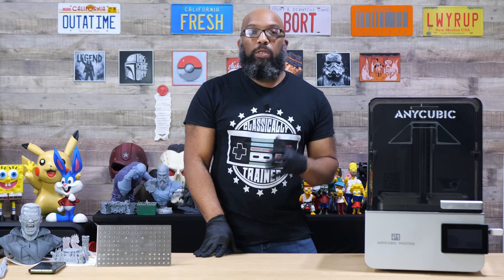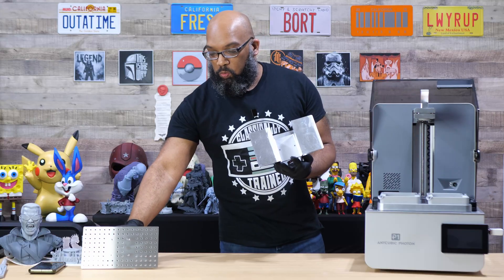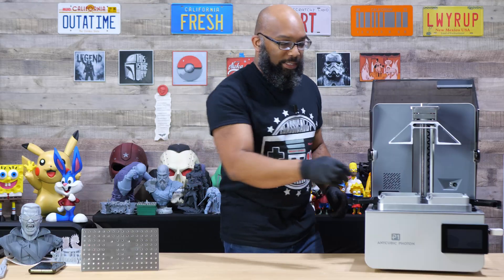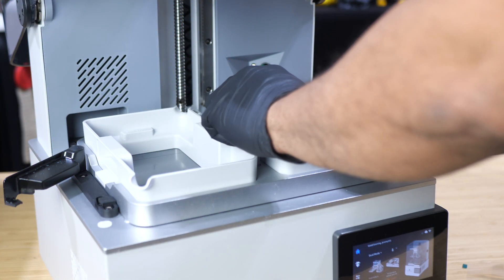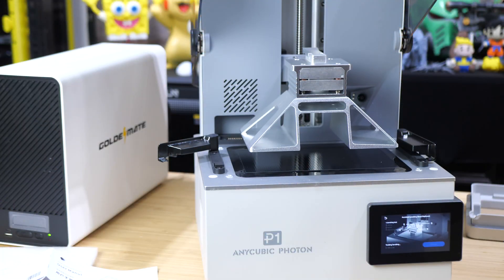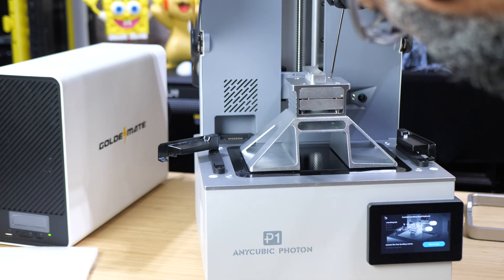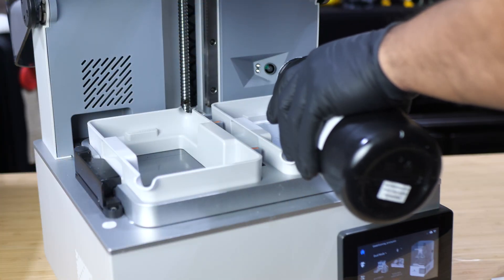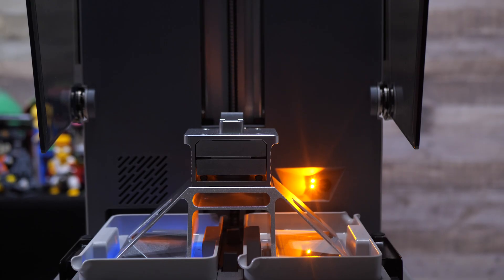Anycubic P1 Dual Material Kit: Is It Useful?